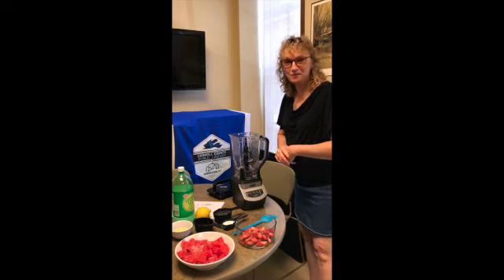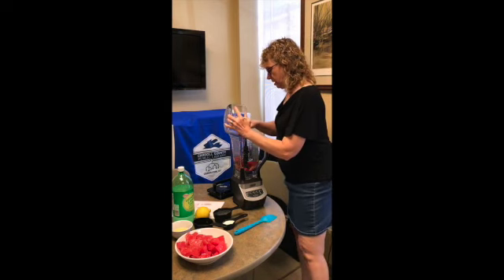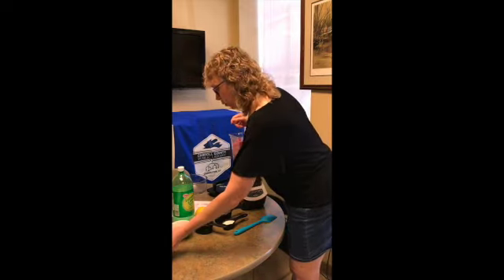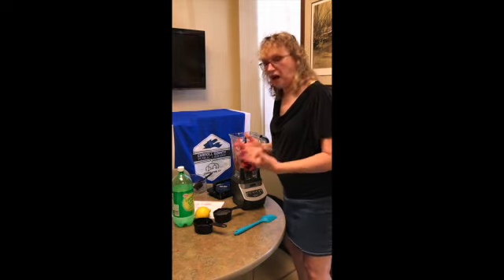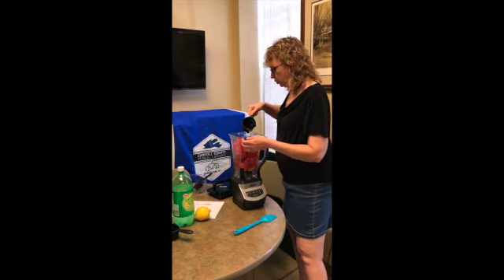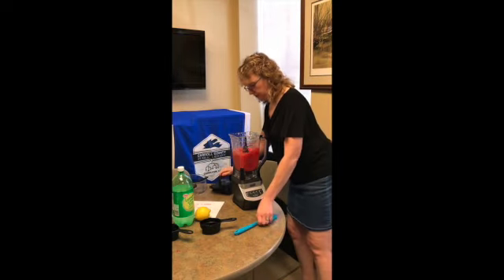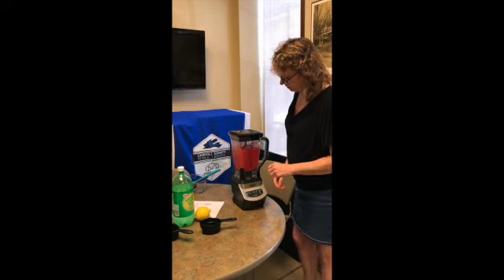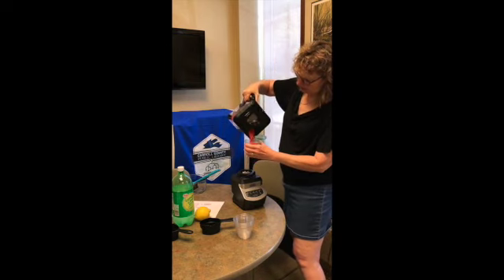Strawberry Watermelon Slushies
4 cups frozen watermelon
 2 cups frozen strawberries
 1/2 cup lemon juice
 1/4 cup  sugar
 1 cup lemon lime soda
 1/2 cup water

 Combine all the ingredients and blend until smooth.